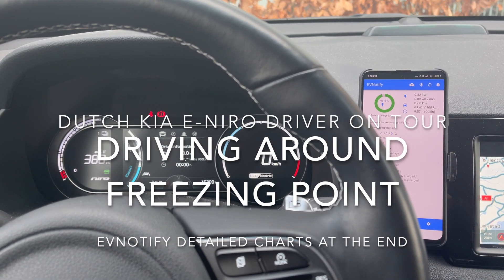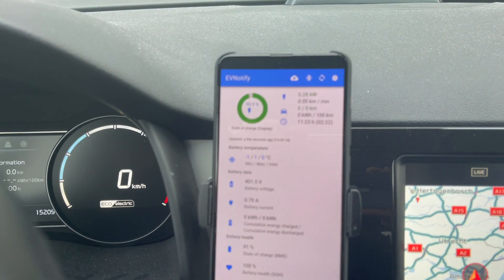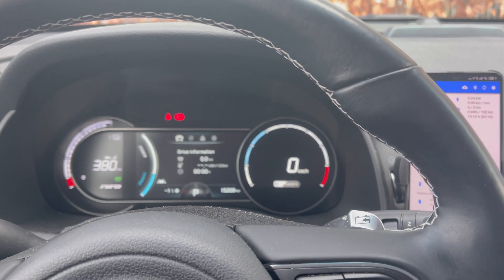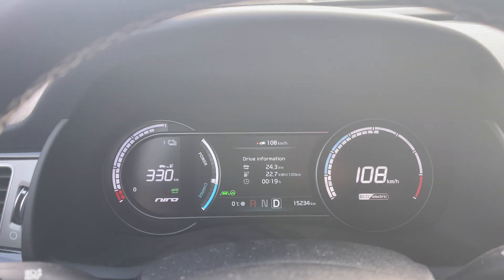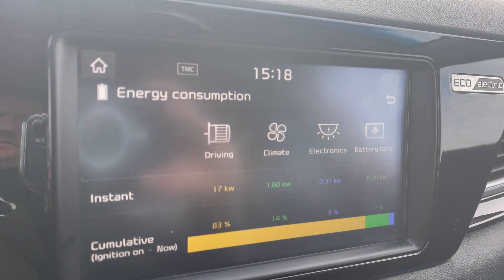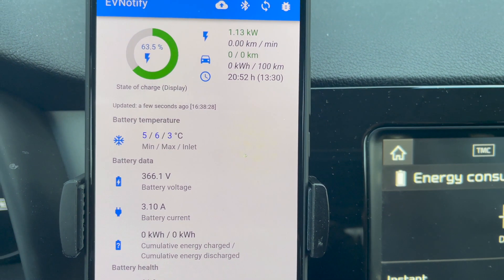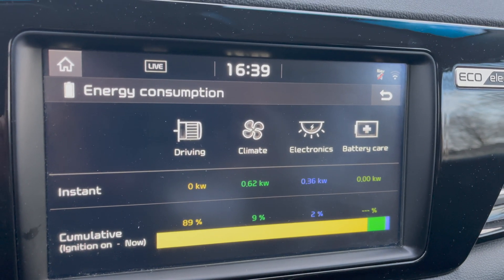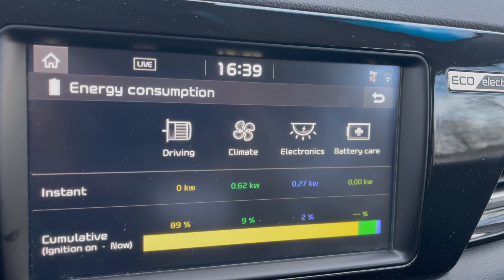Driving the Kia e-Niro in the winter around the freezing point with EVNotify statistics 4K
I took the car for a short delivery drive in the dutch winter. After some snowfall the temperature during a sunny day was around freezing temperature and I was wondering what the consumption, battery temperature and heating would do and tracked the in-car displays and used EVNotify for the battery temperature, consumption and power charts.